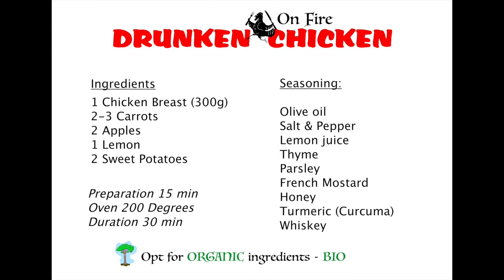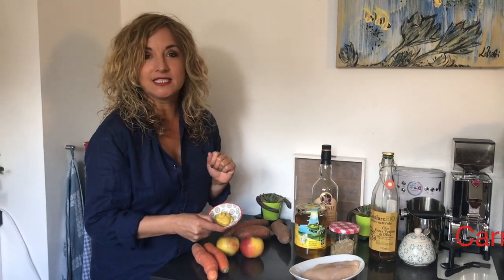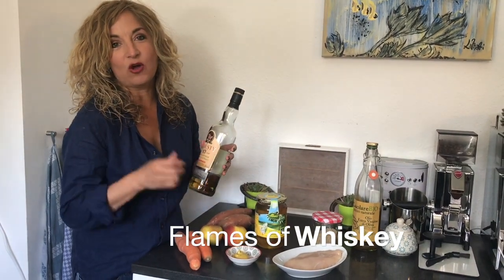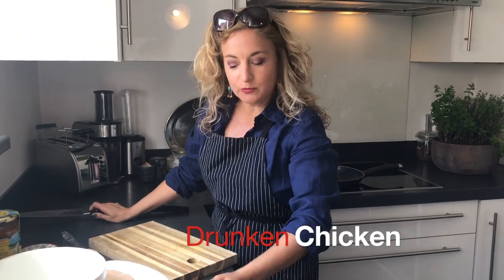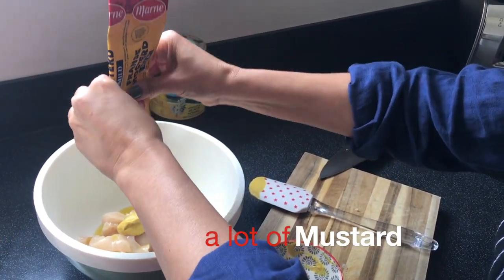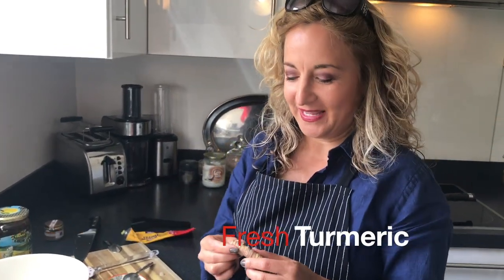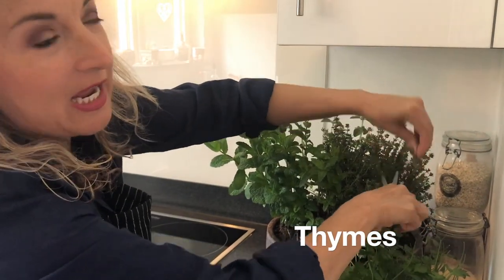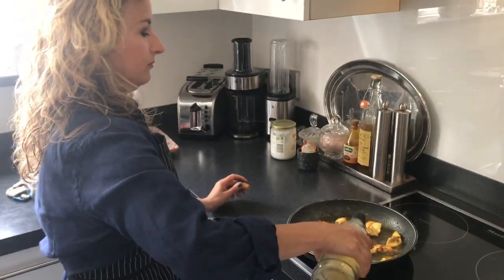ALMEH COOK! - Drunken Chicken - RECIPE 1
Almeh Cook - Almeh Luz presents their Album with delicious Recipes
RECIPE :  DRUNKEN CHICKEN COOKED WITH -  EL VITO !!!
Honey Mustard Chicken in Whyskey Flames

Jutta and Carla of Almeh Luz created an inventive way to present every musical track of their CD Les Chemins de l'Amour.
It will be 11 Recipes for 11 songs, both flavour and temperament related.
You will be able to find it at Almeh Luz Instagram Account and on YouTube!
The recipes are easy to make and quick in preparation!
The first one is:
DRUNKEN CHICKEN!!!
For the soundtrack you hear the fiery song EL VITO, from Fernando Obradors.
With Jutta Maria Böhnert - soprano
Carla Maffioletti - guitar/soprano
Arrangement and adaptation  by Carla Maffioletti

Enjoy it and
BOM APETITE!!

RECEITA EM PORTUGÊS

DRUNKEN CHIKEN – FRANGO BEBUM
15 MIN PREPARO + 30 MIN DE COZIMENTO

RECEITA

Ingredientes

300g de Peito de Frango em cortado em pequenos pedaços
(orgânico porque queremos Galinhas felizes)
2-3 Cenouras
2 Maçãs (se forem orgânicas pode ser com casca)
2 Batatas Doces cortadas em rodelas
1 Colher de SOPA  Mostarda (ou à gosto)
2 colheres de chá de Mel (orgânico, claro – para protejer nossas abelhas)
1 Dose de Whiskey (eventuelmente comcachaça)  para flambar a carne
1 curcuma fresco (excelente anti-inflamatório)
1 Limão

Pimenta a gosto
Sal do Himalaya ou Integral ( porque tem mais minerais que o de cozinha)
2 colheres de chá de açúcar
Uma pitada de Tomilho (de preferência fresco)
Salsinha pra decoração
Azeite de Oliva
Óleo de Côco (o óleo mais gostoso e saudável para fritar)

Batatas
Pré-aqueça o forno a  200° C
Tire a pele das batatas-doces e corte em rodelas finas, coloque em uma forma e adicione azeite de Oliva, caso queira, sal e coloque no forno por 30 min

Salada
Rale as Cenouras na parte grossa do ralador, adicione  a maçã cortada  pedaços pequenos e finos.
Para o Dressing em uma chícara adicione o suco de meio Limão, azeite de oliva, uma colher de chá de água, sal e pimenta, 2 colheres de chá de açúcar de e mexa bem.

Frango
(A Marinada do Frango pode ser feita com mais antecedência se quiserem)

Corte o frango em tiras ou pedaços pequenos. Em uma tigela, adicione azeite de oliva, mostarda, pimenta em pó ou opcionalmente chile fresco, sal, rale a Curcuma à gosto e adicione o tomilho. Misture os ingrediente separe ao lado.

Aqueça uma frigideira com o óleo de côco. Frite o frango até ficar dourado. DESLIGUE o exaustor e adicione a dose de Whiskey, cuidadosamente e com uma distância segura,  acenda uma flama na panela para flambar a carne. Quando a flama extinguir o frango está pronto.

Sirva em um prato e decore com a salsinha.

Pronto! Bom Apetite!!!

RECIPE

Ingredients

300g of chicken breast cut into small pieces
(organic because we want happy chickens)
2-3 Carrots
2 Apples (if they are organic can be peeled)
2 sweet potatoes cut into slices
1 Scoop of Mustard  (or to taste)
2 teaspoons of honey (organic, of course - to protect our bees)
1 dose of whiskey to flambe the meat
1 fresh turmeric /CURCUMA (excellent anti-inflammatory)
1 Lemon

Pepper as you wish
Himalaya or Integral Salt (because it has more minerals than cooking salt)
2 teaspoons of sugar
A pinch of thyme (preferably fresh)
Parsley for decoration
Olive oil
Coconut Oil (the most delicious and healthy oil for frying)

Potatoes
Remove the skin from the sweet potatoes and cut into thin slices, put in a pan and add olive oil, if you want, salt and put in the oven for 30 min

Salad
Grate the Carrots on the thick part of the grater, add the cut apple small and thin pieces.
For Dressing in a cup add the juice of half a lemon, olive oil, a teaspoon of water, salt and pepper, 2 teaspoons of sugar and stir well.

Chicken
(The Chicken Marinade can be done in advance if you want)

Cut the chicken into strips or small pieces. In a bowl, add olive oil, mustard, chili powder or optionally fresh chile, salt, grate the turmeric to taste and add the thyme. Mix the ingredients separately on the side.

Heat a frying pan with coconut oil. Fry the chicken until golden. TURN OFF the hood and add the Whiskey dose, carefully and with a safe distance, light a flame in the pan to flambe the meat. When the flame extinguishes the chicken is ready.

Serve on a plate and garnish with parsley.

BOM APETITE!!!